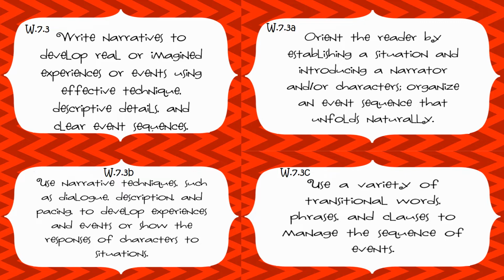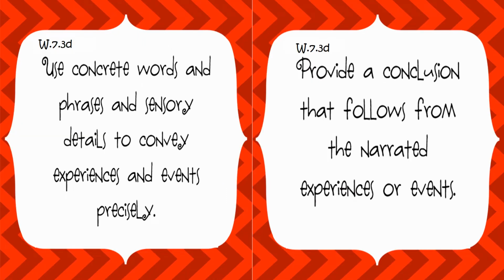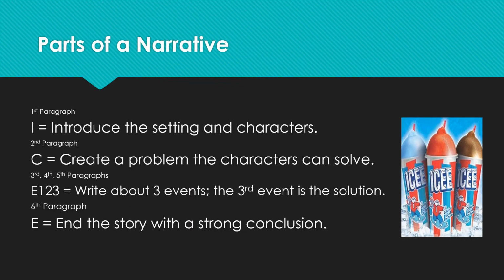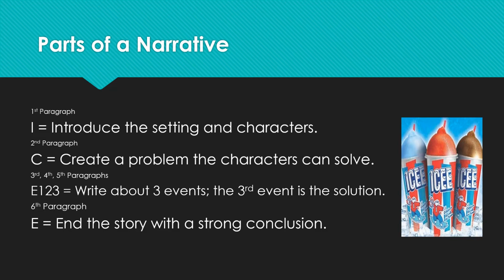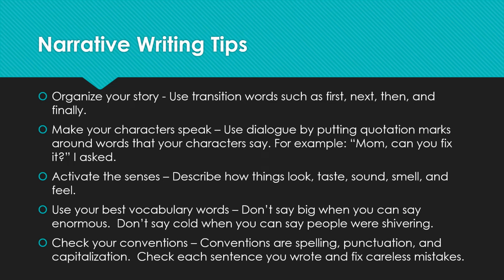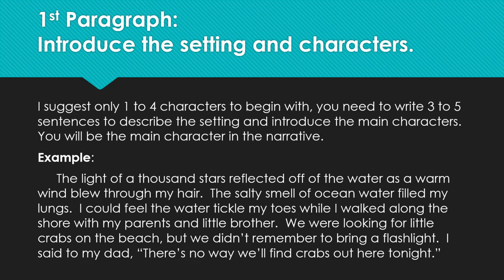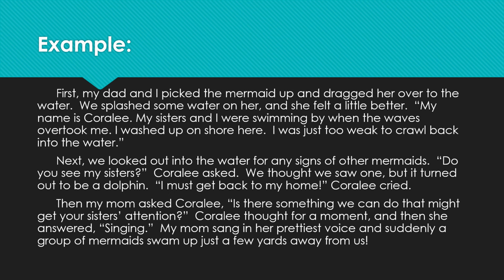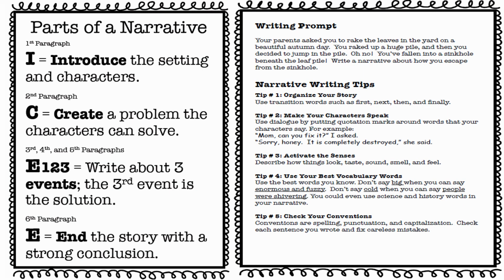Writing: Lesson 2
Hello class!

This is lesson two of our narrative writing series. In this lesson, we will dive into how to write a narrative and its components. We will be focusing on standards W.7.3, W.7.3a-d.